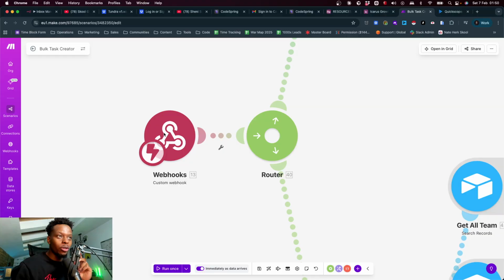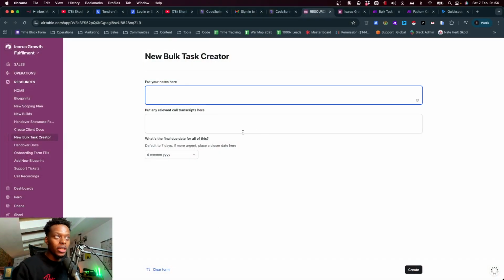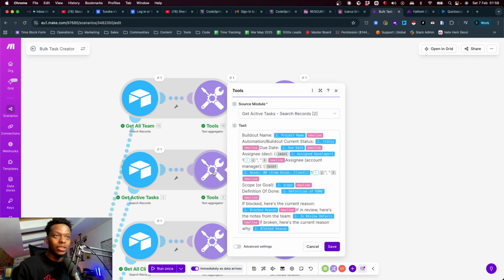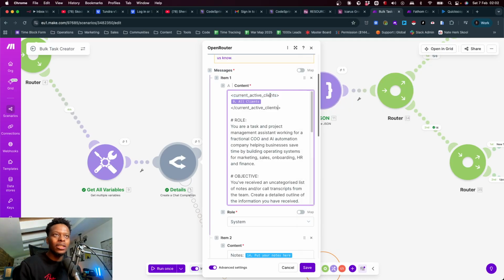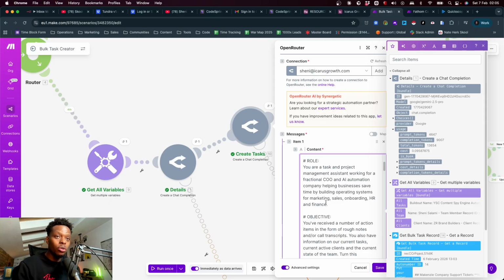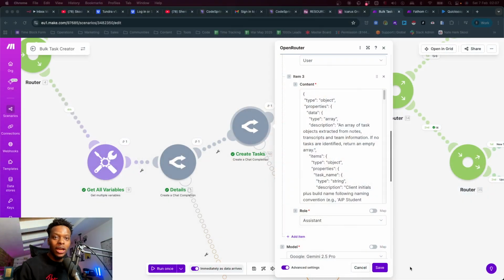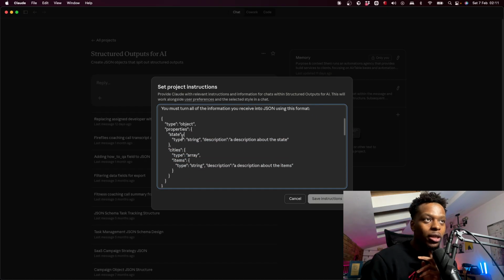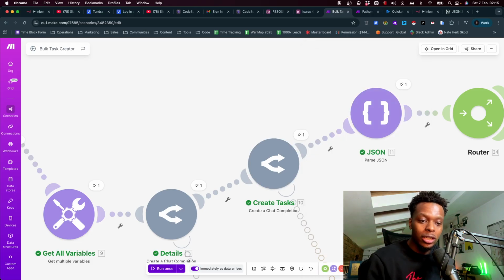This system turns your meetings into tasks (Fathom, Slack, AirTable, Gemini)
Chapters:
0:00 Introduction to Bulk Task Creator
2:00 Form Setup and Workflow
4:00 Data Collection from AirTable
7:00 AI Prompt Engineering
10:00 Task Structure and XML
13:00 JSON Schema Creation
16:00 Assistant Prompt Development
19:00 Final Implementation and Testing